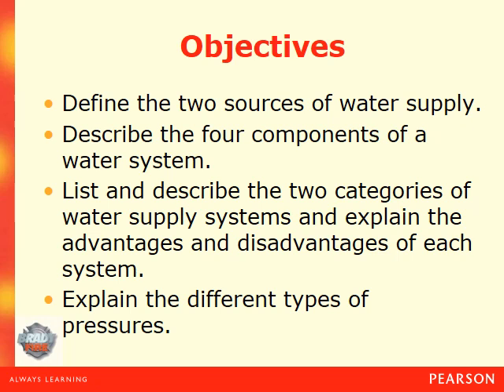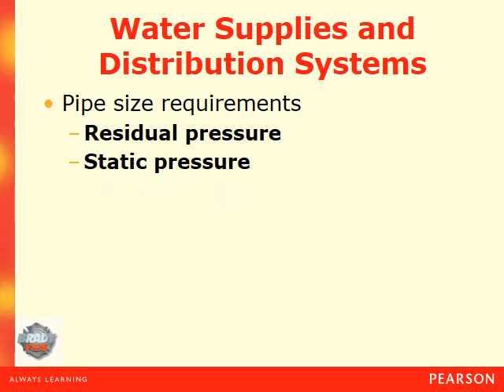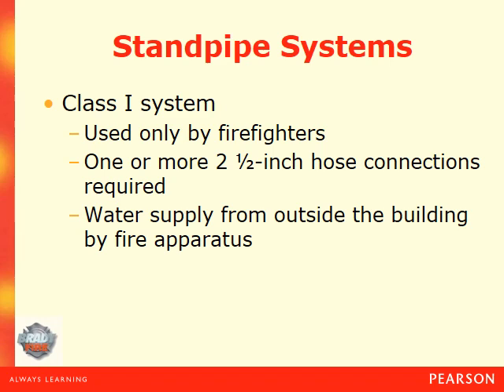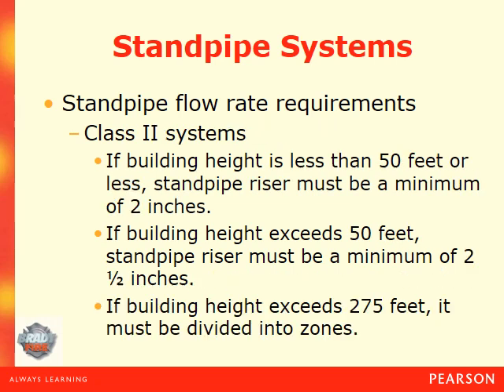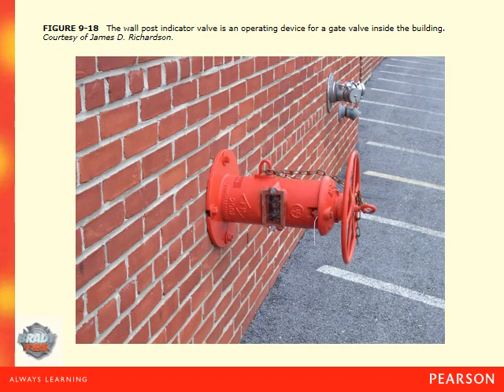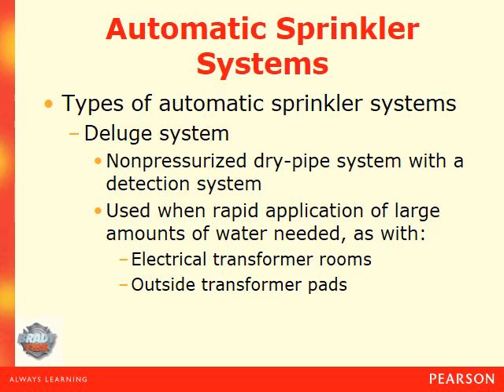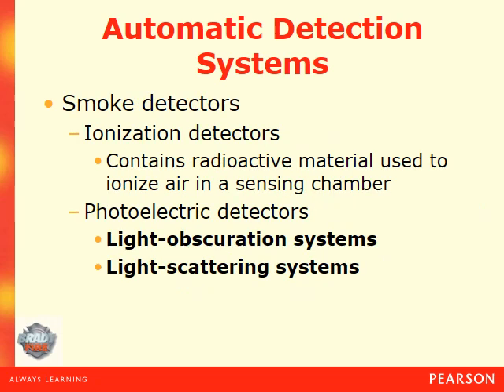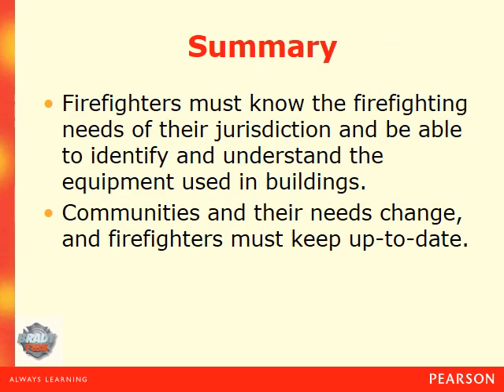loyd ch09 lecture1